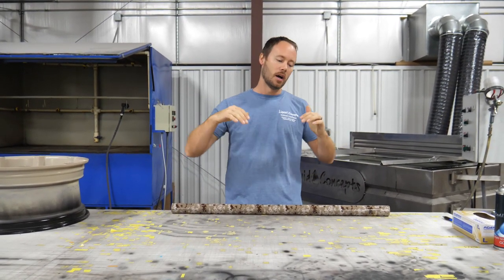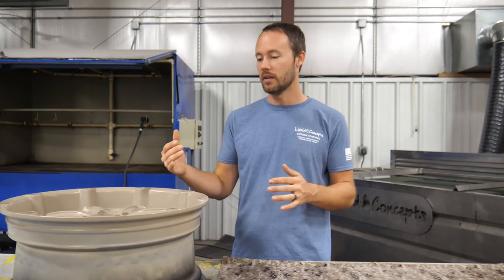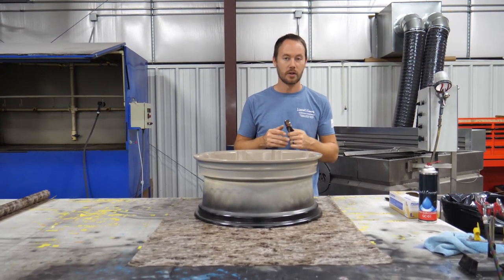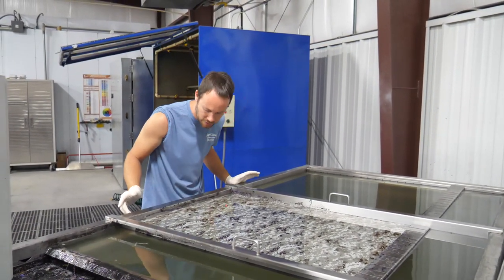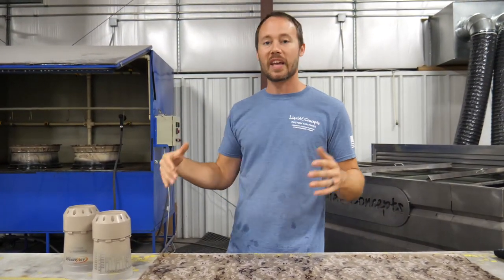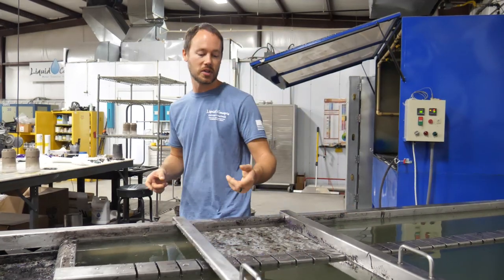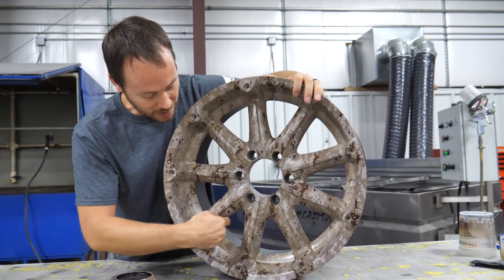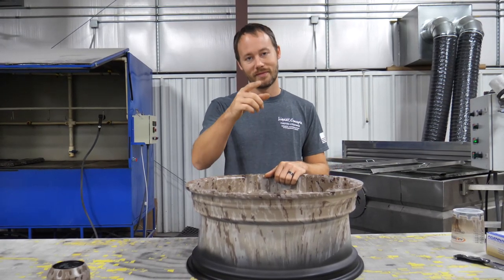HYDRO DIPPING WHEELS IN DESERT DIGITAL CAMO | Liquid Concepts | Weekly Tips and Tricks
In this episode of our weekly tips and tricks video, Bryan is hydro dipping wheels in our desert digital camouflage film. He goes over the methods that he uses in dipping the wheel to avoid any unnecessary stretch and blow out!